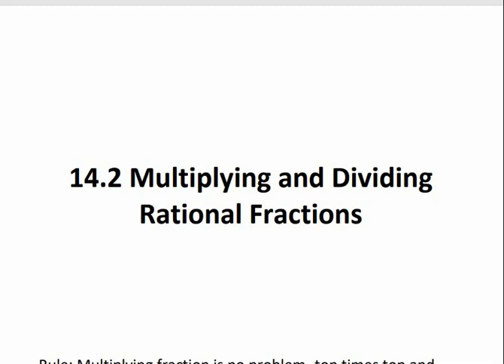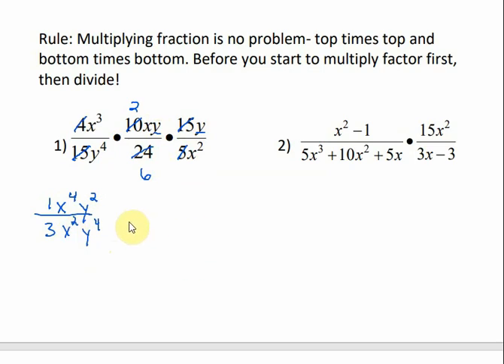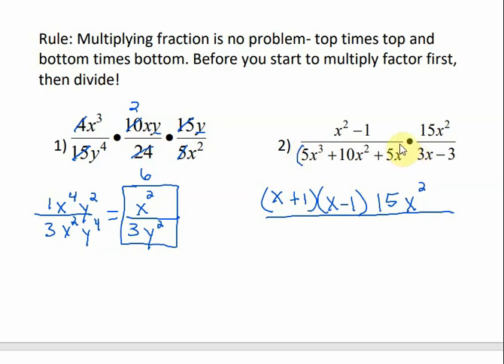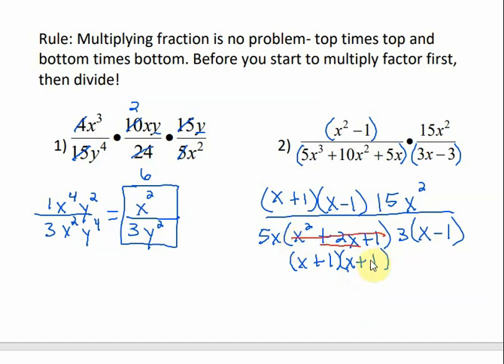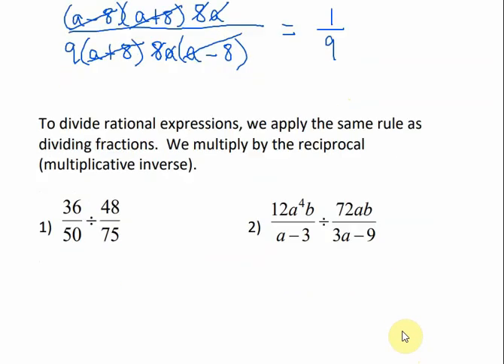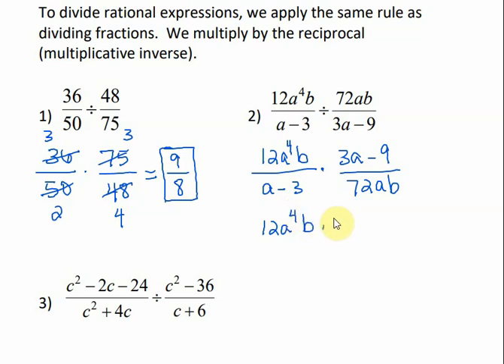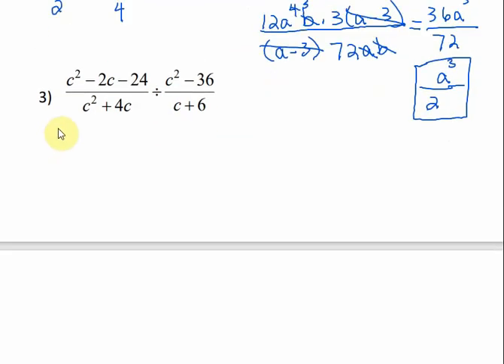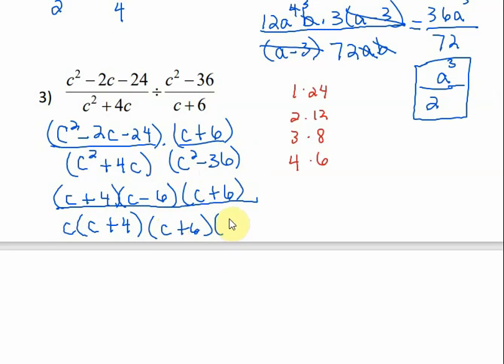Math 099 14.2 - Multiplying and Diving Rational Expressions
This lesson explains how to multiply and divide rational expressions.